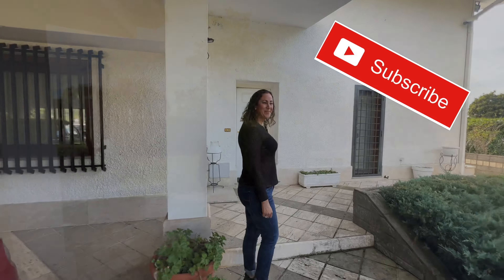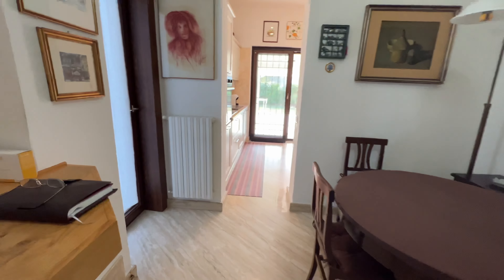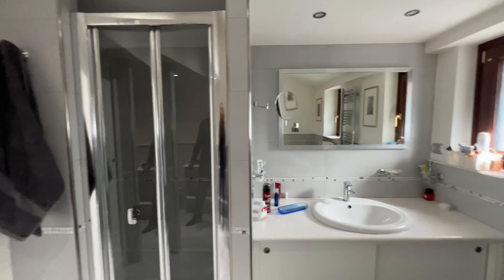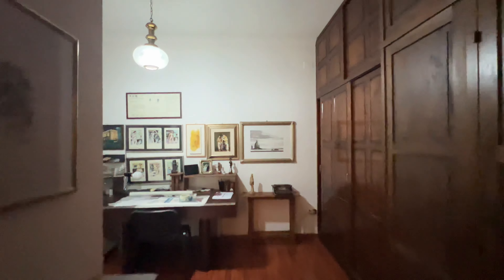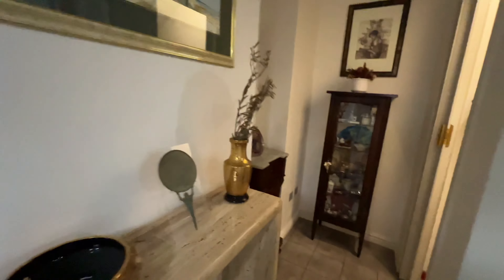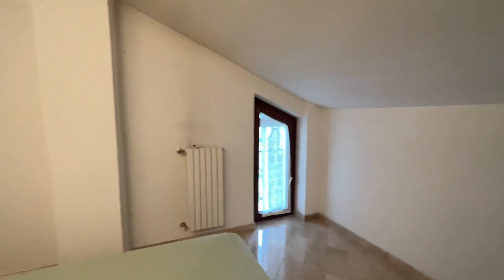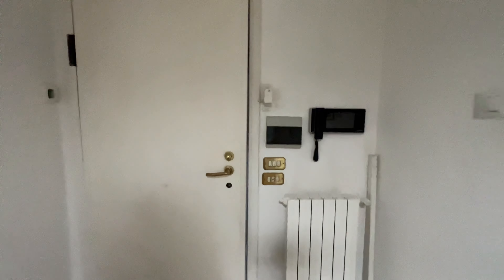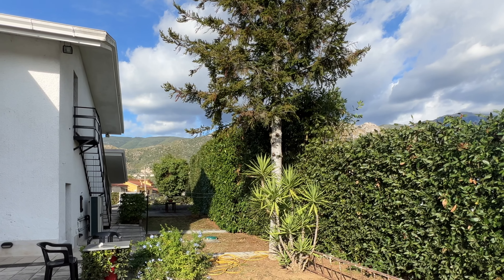Stylish Gated Home In Italy: Close To Rome & Beaches - A Dream House For €350k! | BradsWorld.It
Join us on an exclusive tour of a stunning modern gated home in Italy, priced at only €350,000.

Situated just 60 minutes from the historic city of Rome and 45 minutes from beautiful beaches, this property offers the perfect blend of luxury and accessibility. The video takes you through this dream home's elegant design and modern amenities, showcasing why it's an ideal choice for those seeking a contemporary lifestyle in Italy.

Whether you're a real estate enthusiast, looking to invest in Italian properties, or dreaming of a modern home near Rome, this tour will give you a glimpse into the luxurious yet affordable Italian living.

To see the properties we have personally renovated and rented in Southern Tuscany,

This video is about a Stylish Gated Home In Italy: Close To Rome & Beaches - A Dream House For €350k. But It also covers the following topics:

Modern Italian Homes
Modern Architecture Italy
Rome Suburban Homes

Video Title:   Stylish Gated Home In Italy: Close To Rome & Beaches - A Dream House For €350k! | BradsWorld.It

✅  About BradsWorld.

Welcome! I’m Brad Allan, and I Buy, Renovate, and Rent Luxury Apartments in Tuscany!  My wife Olivia and I invite you to come on our journey with our two big Bernedoodles, Kona and Charlie, as we show you great properties for sale in some of the prettiest places in Italy.  We discuss what it takes to make it happen and can help direct you on your quest for a better life!

If you have always thought that moving to Italy would be a great change in your life, you are correct!  We live here full-time and couldn’t be happier.

If you need more help navigating the process of finding a home, moving here, and shortening your learning curve, I can help with that, too!

THANKS!
Brad & Olivia

🔔 Discover Your Dream Life in Italy with BradsWorld: Expert Insights on Buying, Renovating, and Renting in Tuscany.